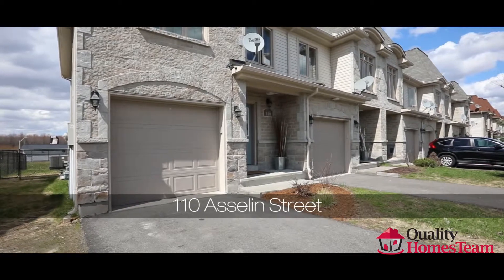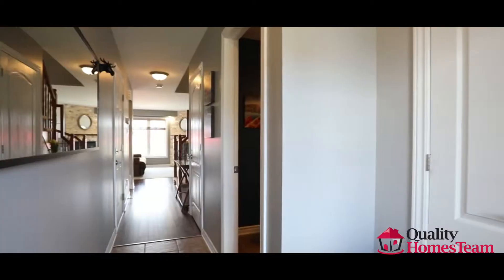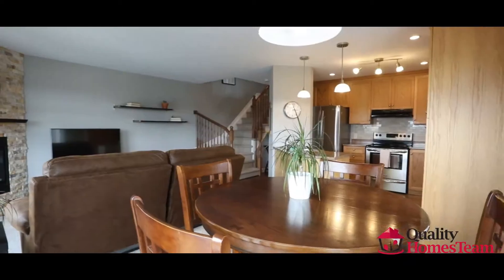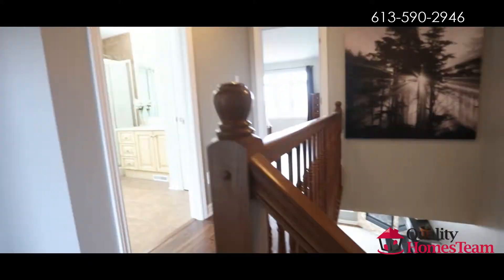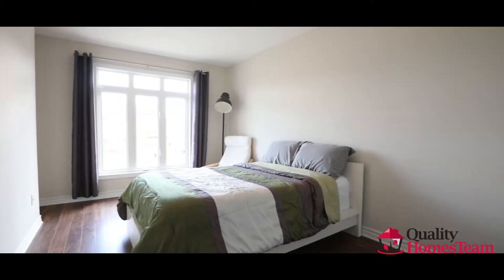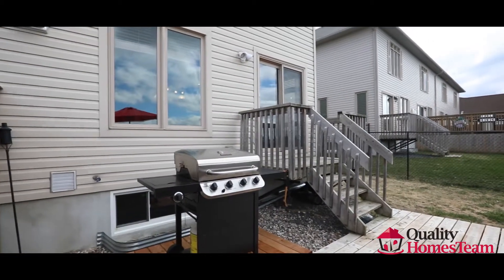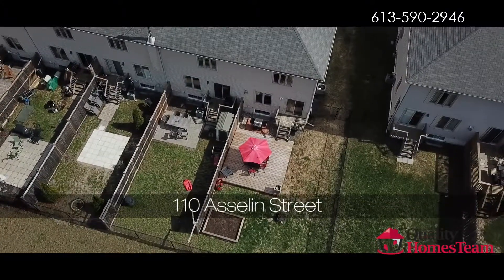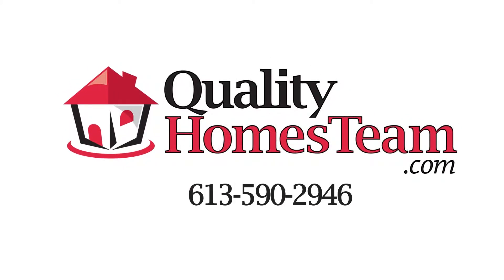110 Asselin Street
Welcome to 110 Asselin Street! This end unit Devcore Rohne model has everything you need. The main floor features an open concept layout with beautiful laminate floors. The kitchen has a brand new backsplash, lots of cupboard space, stainless steel appliances and potlights. Enjoy the cozy gas fireplace in the living room. Bright dining room has access to the fully fenced in backyard. Bonus: no rear neighbors! Second floor also features laminate floors. Master suite conveniently has his and hers walk in closets. Two secondary bedrooms and a large 4 piece bathroom finish off this upper level. Unspoiled basement has your laundry room and a rough-in for a 3rd bathroom. Don't wait too long, call today to book a private showing!